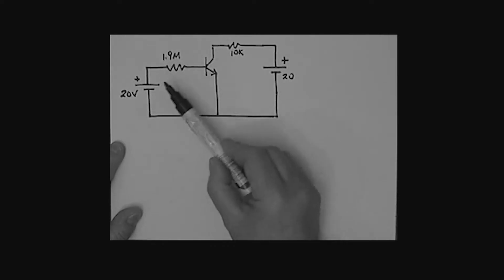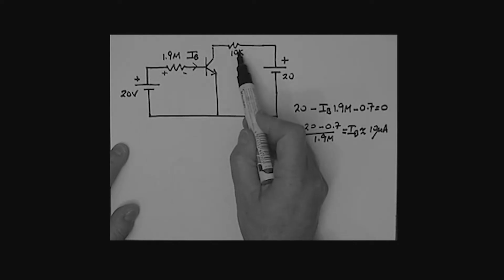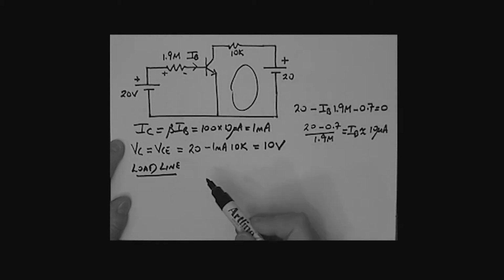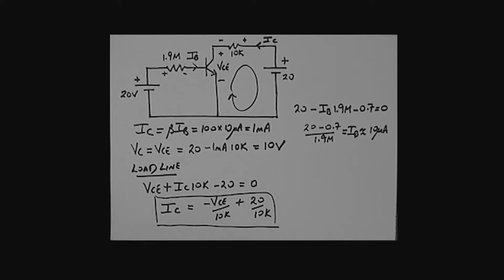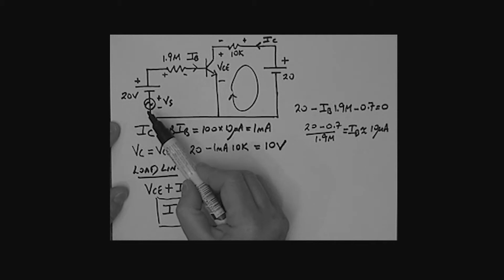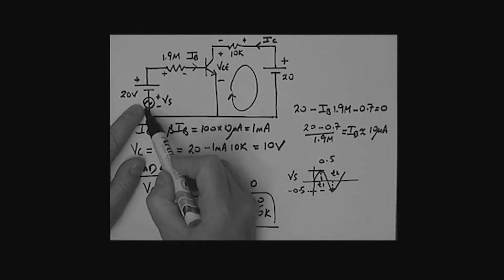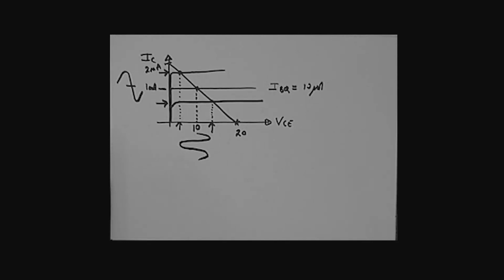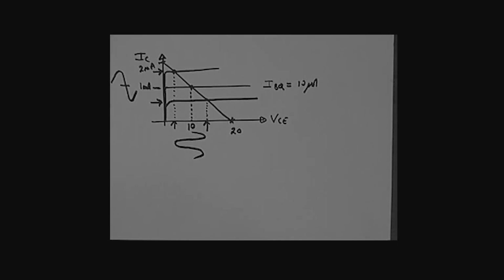Transistors Part 6 AC Considerations